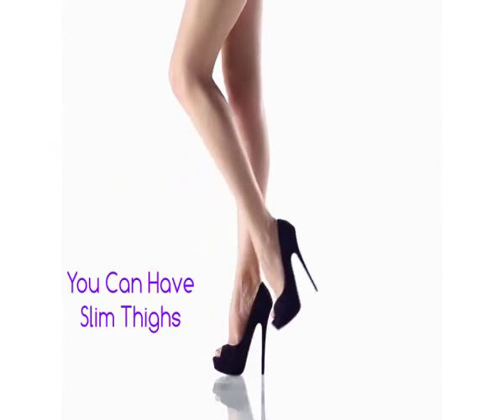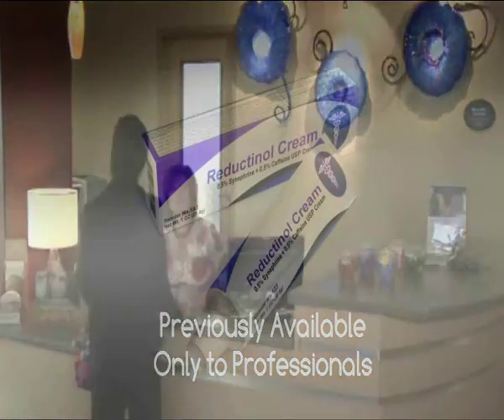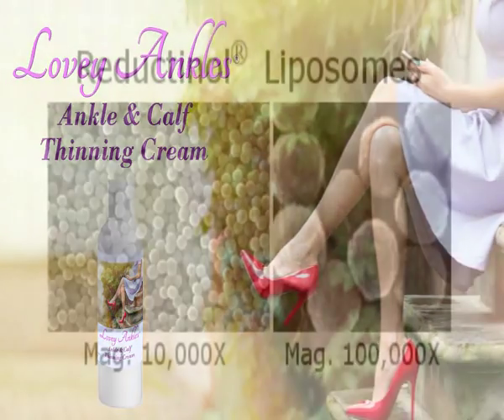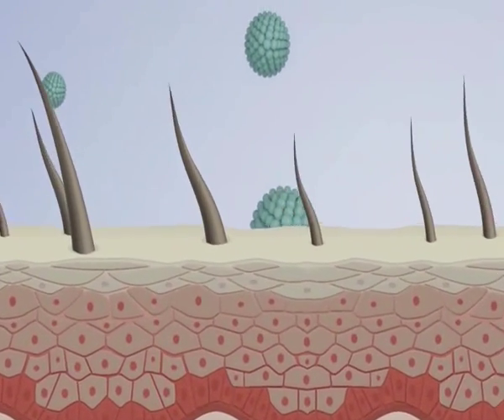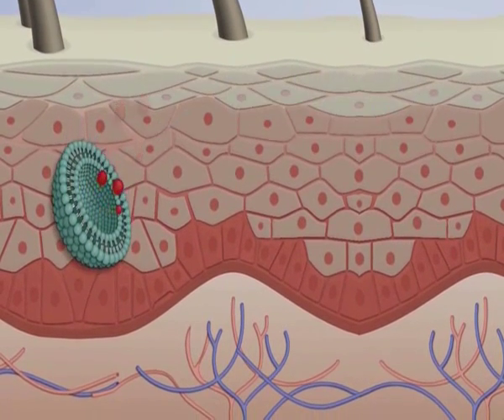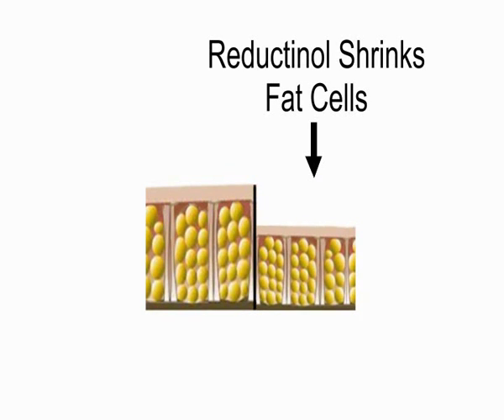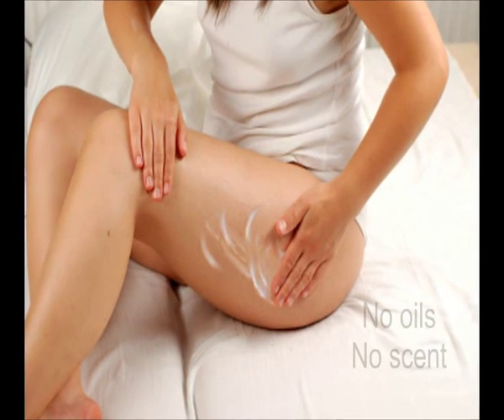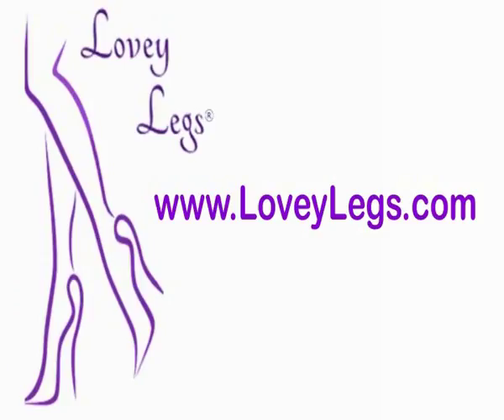How Angelina Jolie Got Her Thigh Gap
It’s true that Angelina Jolie has a nice thigh gap. She was born with it, and no doubt goes through a lot to maintain it. But you can get a sexy thigh gap too, just as beautiful as Angelina’s. Watch this video for information about Lovey Legs products containing Reductinol – the fat shrinking cream that gives you the best thighs imaginable. Lovey Legs slimming cream with Reductinol contains synephrine (also called bitter orange) and caffeine; the two ingredients known to bust fat wherever they are applied. Just Google these ingredients and you’ll see that it gives you amazing results in sculpting your thighs and legs. This video tells you all about it. Or visit